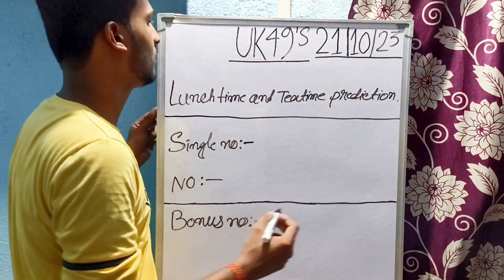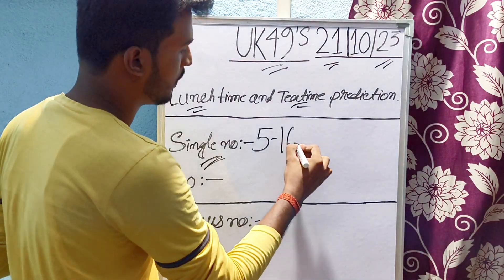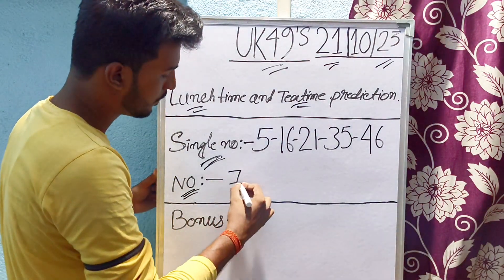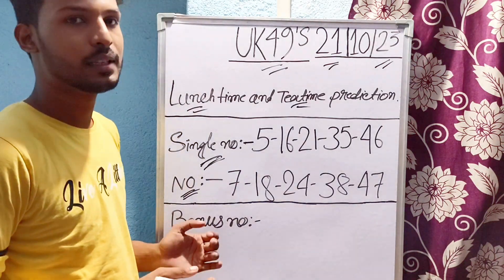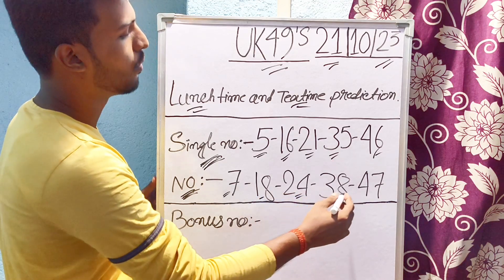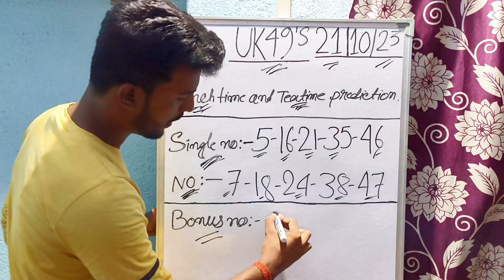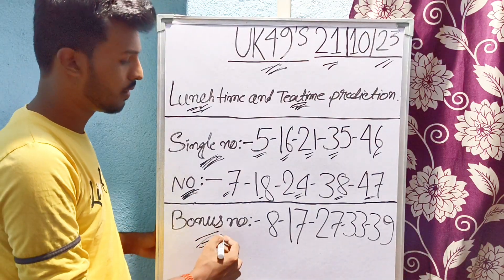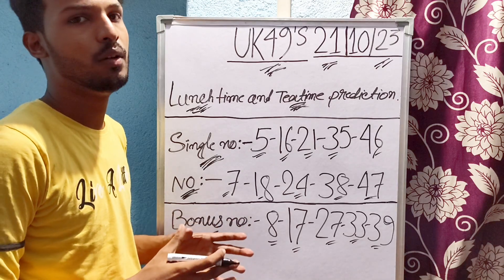Uk49s Lunchtime Prediction For Today | Uk49s Lunchtime And Teatime Prediction 21 October 2023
Today Uk49s Lunchtime Prediction
Uk49s Lunchtime Prediction 21 October 2023
Uk49s Prediction For Today
Today Uk49s Teatime Prediction
Uk49s Teatime Prediction 21 October 2023
Uk49s Hot And Cold Number Prediction
Uk49s Predictions
21 October 2023 Uk49s Lunchtime Prediction
Uk49s Bonus Number Prediction for Today
Uk49s Prediction 100